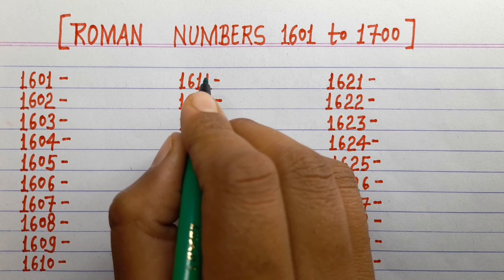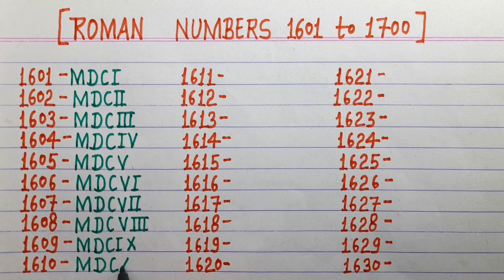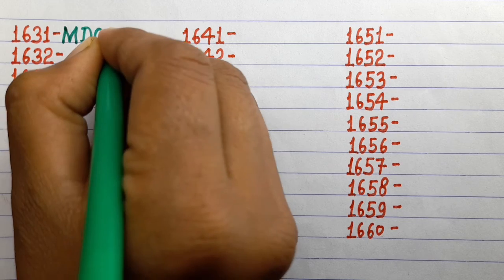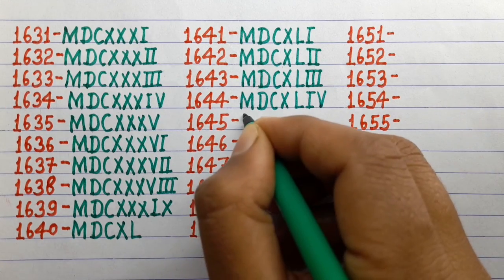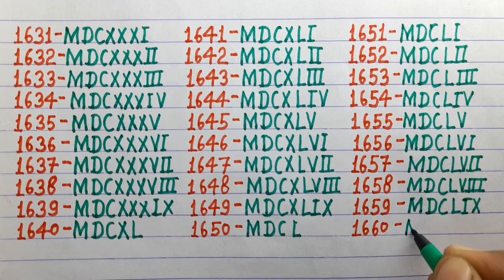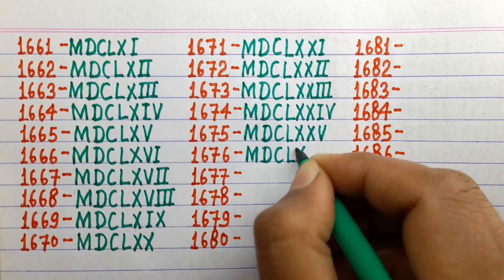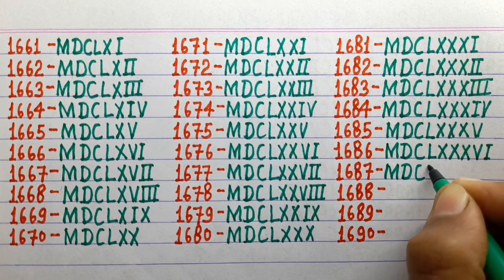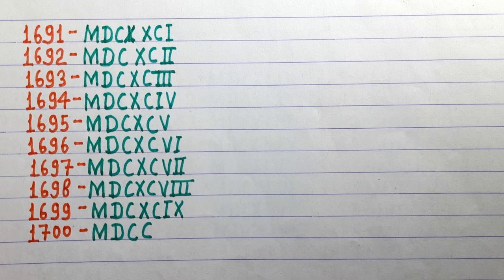Roman numerals 1601 to 1700 || Roman numbers 1601 to 1700 || Roman ginti 1601 to 1700